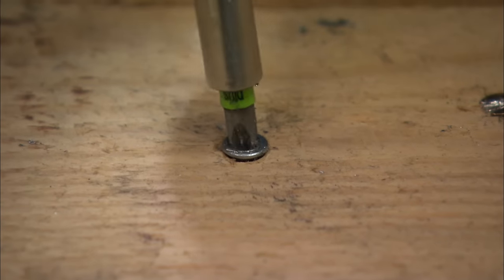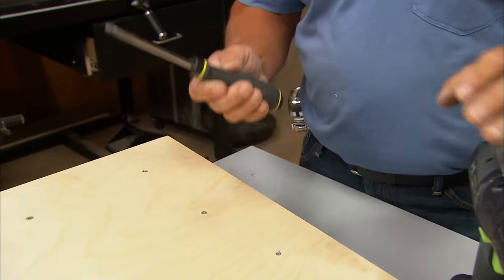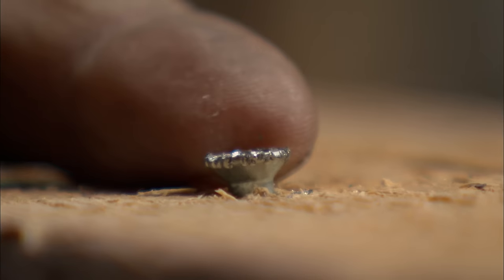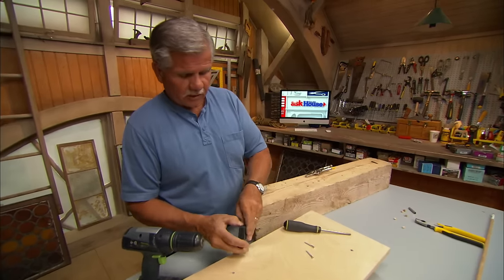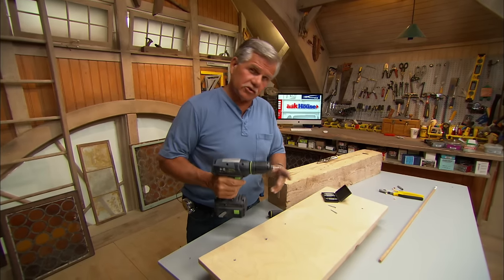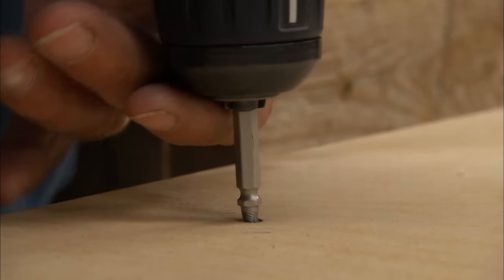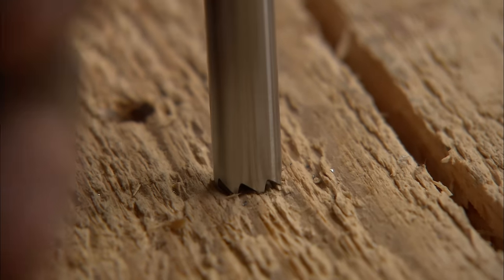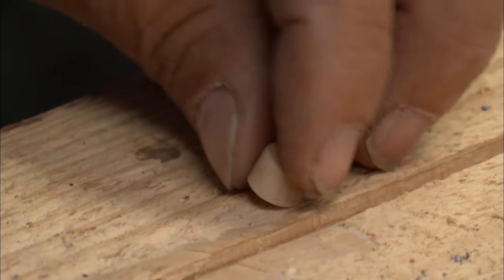How to Remove Stripped Screws | Ask This Old House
Ask This Old House general contractor Tom Silva shares some tricks of the trade for backing out stripped screws. (See below for a shopping list, tools, and steps.)

Shopping List for How to Remove Stripped Screws:
- Tapered wood plug to conceal screw hole

Tools List for How to Remove Stripped Screws:
- Self-locking pliers
- Cordless drill
- Screw extractor

Steps for How to Remove Stripped Screws:
1. Try removing the stripped screw with the proper size manual screwdriver.
2. If the screw head is protruding from the surface, grip it with self-locking pliers and twist out the screw.
3. Use a cordless drill, set in reverse, and left-handed bit to drill a small hole into the head of the stripped screw.
4. With the drill still set in reverse, use a screw extractor to back out the screw.
5. If the screw head has snapped off, use a hollow-boring screw extractor to drill out the entire screw. Fill the resulting hole with a tapered wood plug.